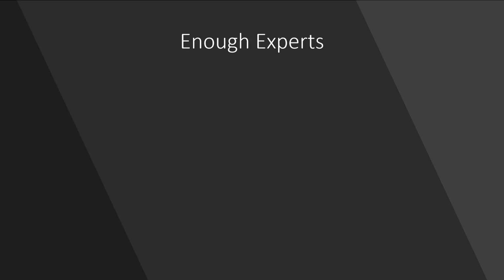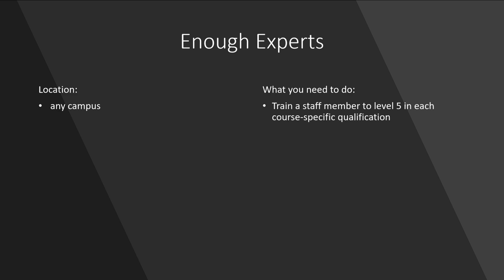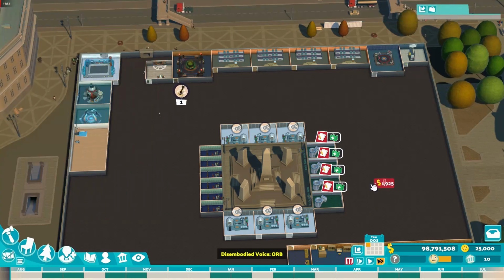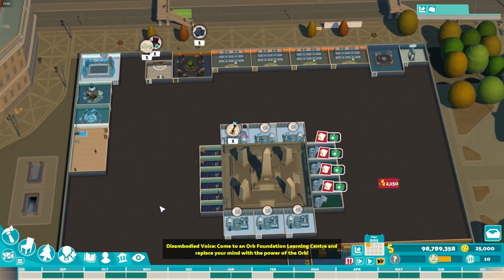Enough Experts - Two point campus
How to earn the Enough Experts - Two point campus achievement, a short step by step guide on how to get it.

To earn this achievement you need to train a staff member to level 5 in each course-specific qualification.

My setup:
Case - NZXT H5
power supply - Cooler Master Master 750 Watt
Motherboard - MSI Z690
CPU - Intel i5 12400F
Ram - Corsair VENGEANCE LPX DDR4 16GB
Graphics card - Radeon RX 5700 XT
M.2 - Samsung 990 PRO 2tb
keyboard - Logitech G915
Headset - Logitech G935
Monitor #1 - Dell E2423H 23.8"
Monitor #2 - LG FHD (1920 x 1080) 24 Inch